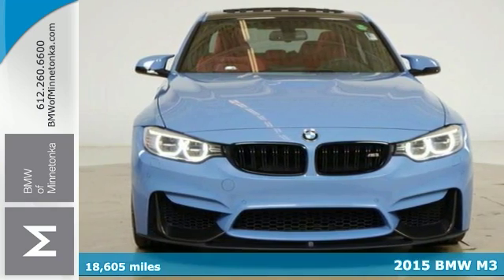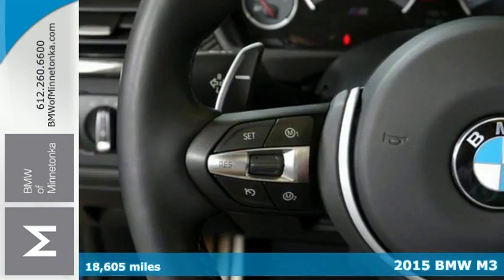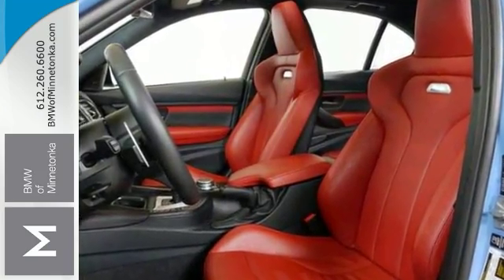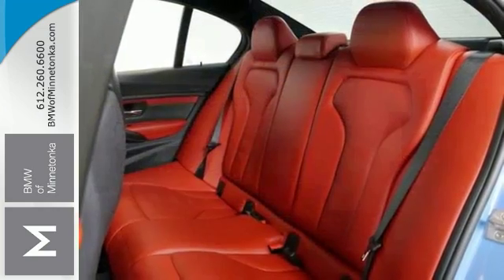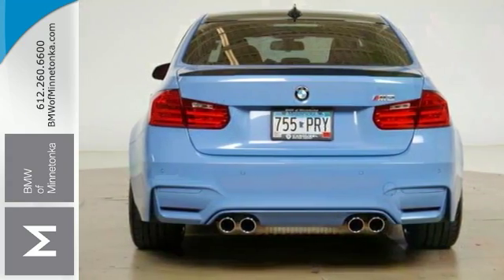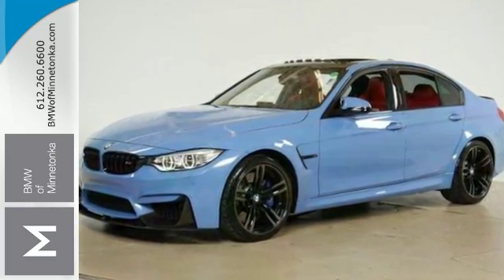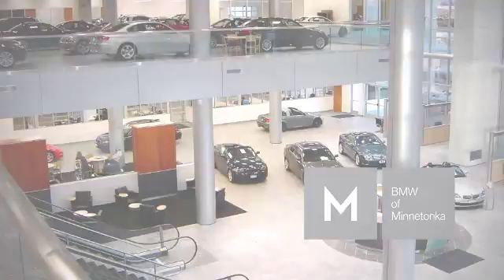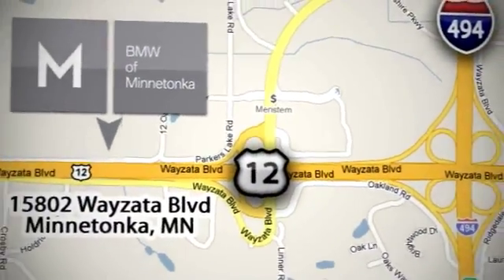Used 2015 BMW M3 Minnetonka MN Minneapolis, MN B1480A - SOLD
Year: 2015
Make: BMW
Model: M3
Trim: 4dr Sdn 3.0L I6
Engine: 3.0 L I6 Cyl.
Transmission: Automatic
Color: Yas Marina Blue Metallic
Interior: Sakhir Orange/Black
Mileage: 18605
Stock #: B1480A
VIN: WBS3C9C54FP804360
Executive Package (Comfort Access Keyless Entry, Head-Up Display, Heated Rear Seats, Heated Steering Wheel, Park Distance Control, Rear-View Camera, Retractable Headlight Washers, and Satellite Radio w/1 Year Subscription) and Lighting Package (Adaptive Full LED Lights and Automatic High Beams). This 2015 M3 is for BMW nuts looking everywhere for that perfect car. Want to save some money? Get the NEW look for the used price on this one owner vehicle. Previous owner purchased it brand new and it still looks like the day it rolled off the lot!

Address:
15802 Wayzata Blvd